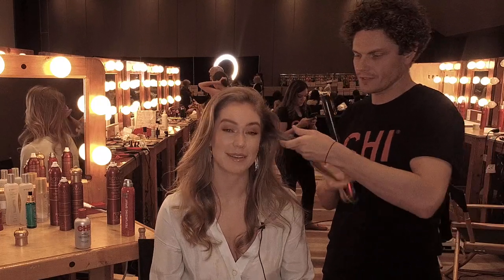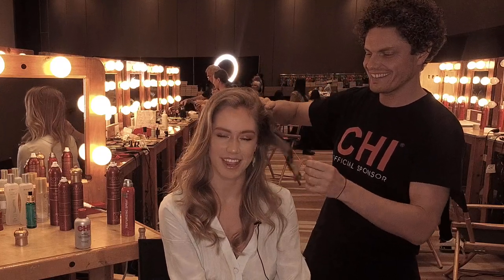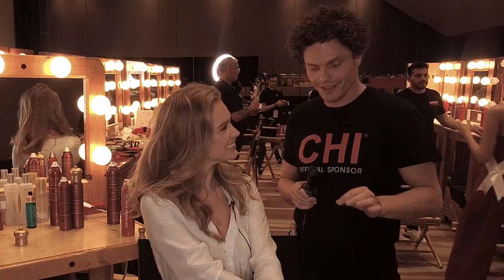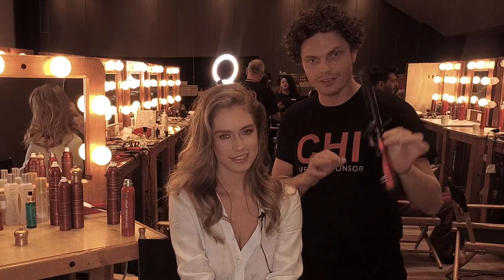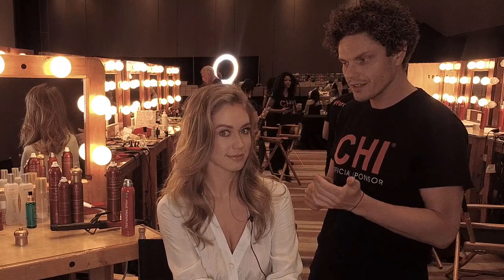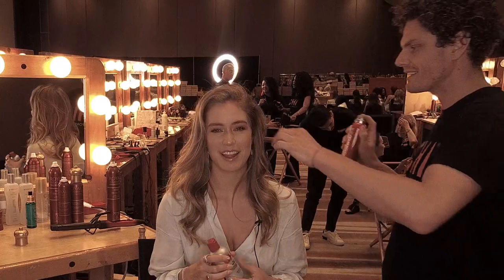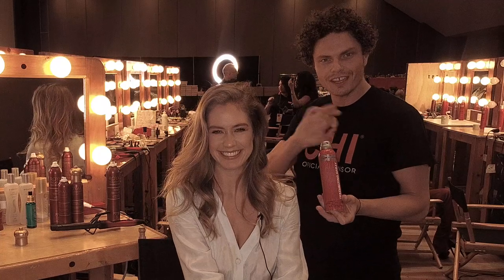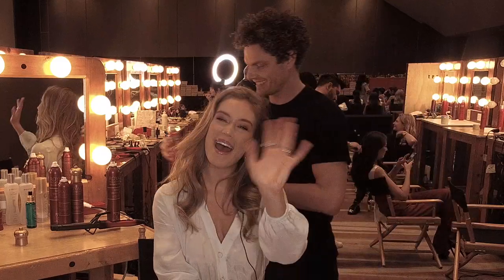The secret for textured hair at Miss Universe 2019 is CHI Haircare - Miss Universe Netherlands 2019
Add buildable texture and body to the hair with a flexible hold formula that won’t weigh down the hair while adding volume.